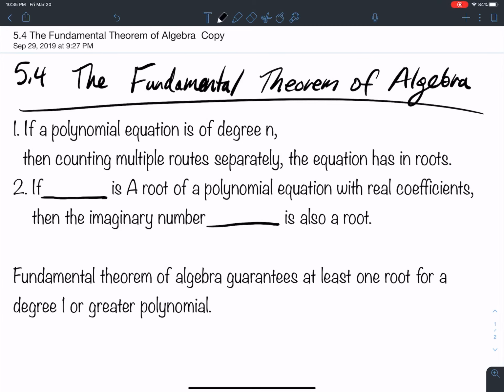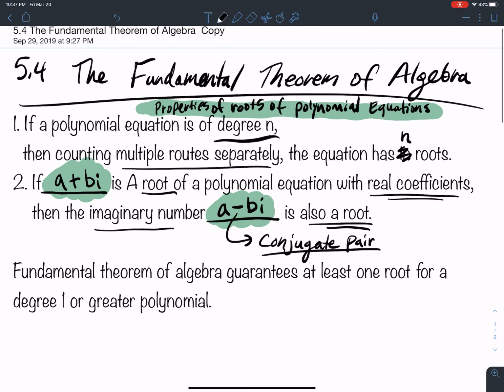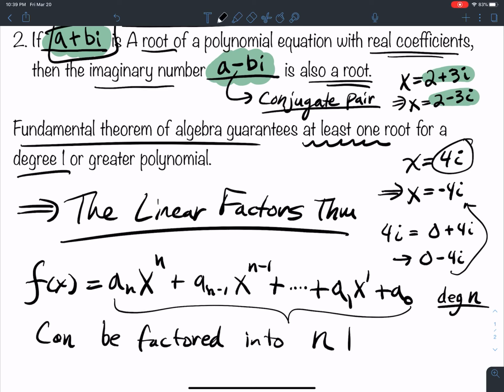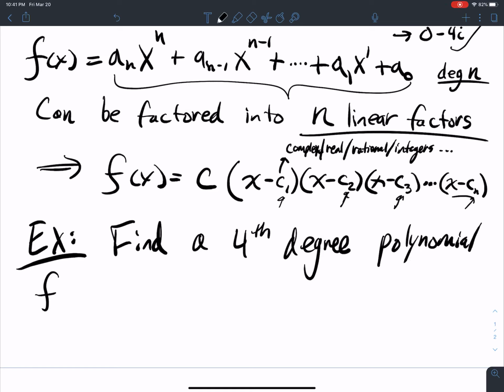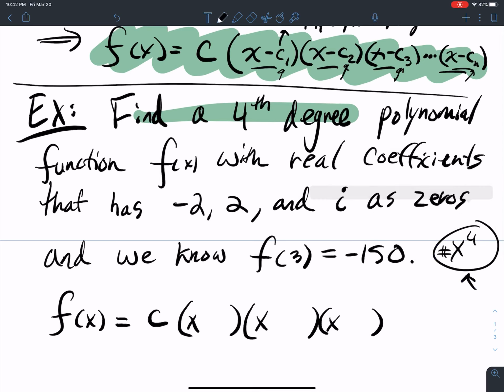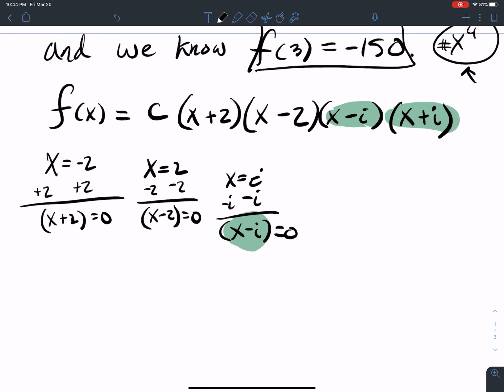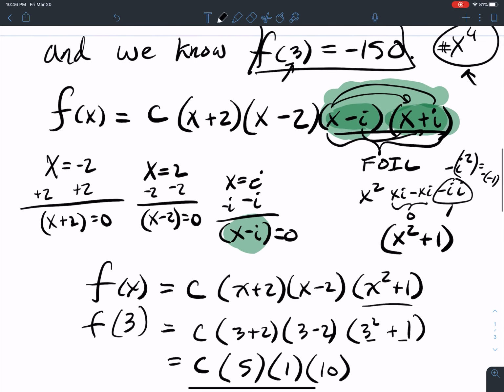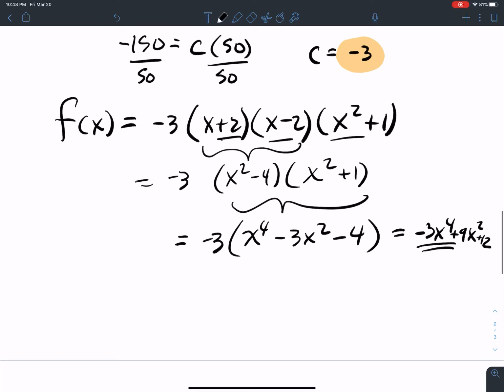5.5.4 The Fundamental Theorem of Algebra and linear factor theorem